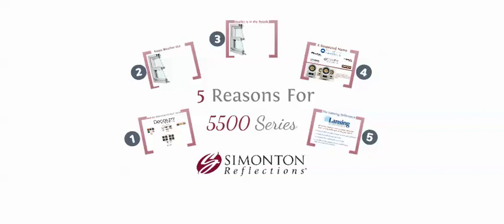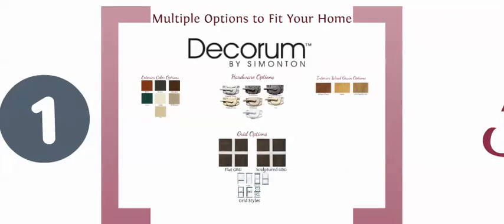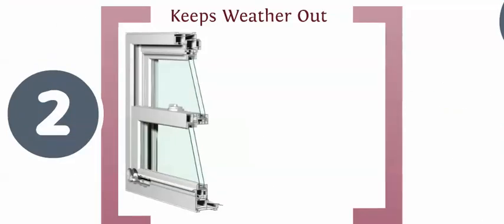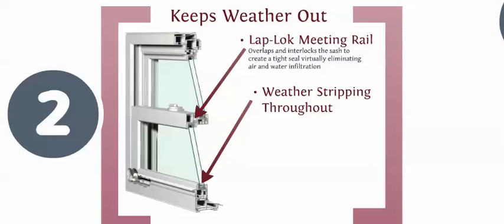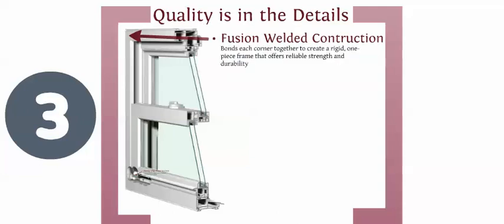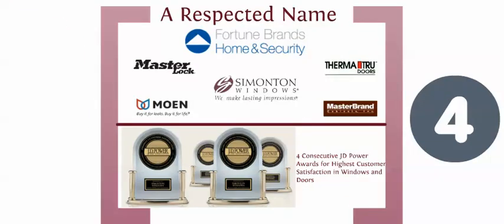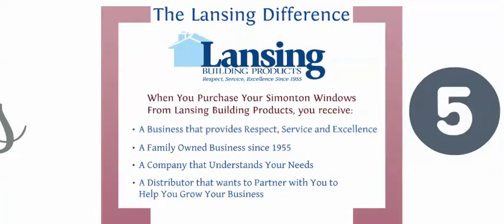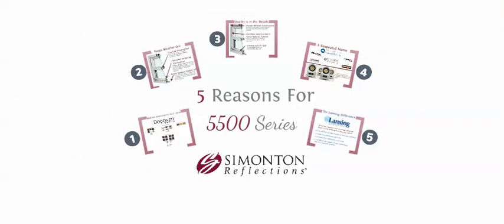Lansing 5 Reasons for Simonton 5500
Learn the 5 reasons for selecting the Simonton 5500 Series as your window of choice.  The primary reason is the window is purchased and serviced from Lansing Building Products; a national distributor of high end exterior building products.